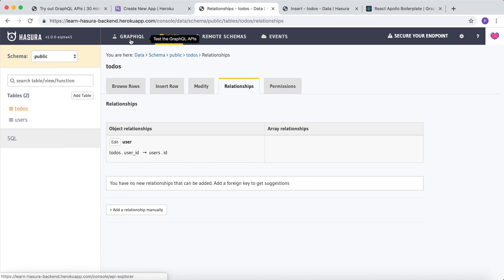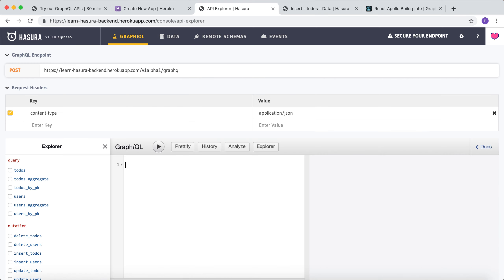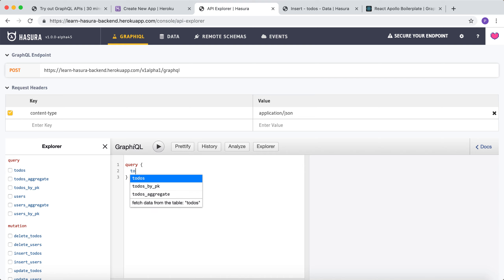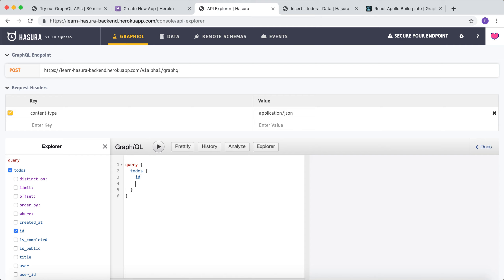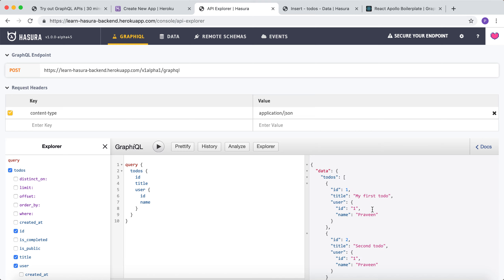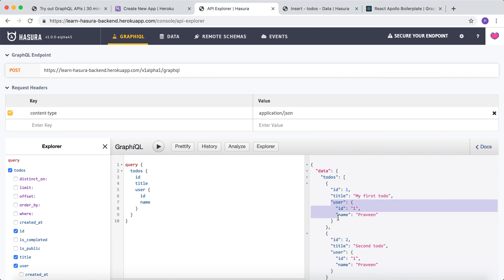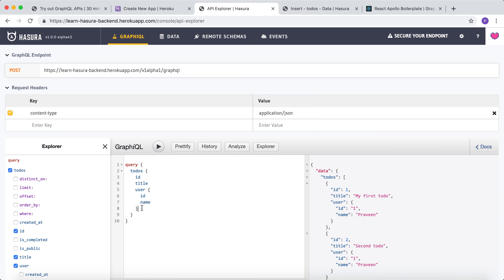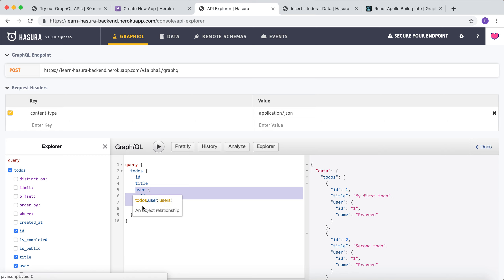3.3 Try relationship queries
In this video we'll try out relationship queries by nesting user data in todos query Link to tutorial -